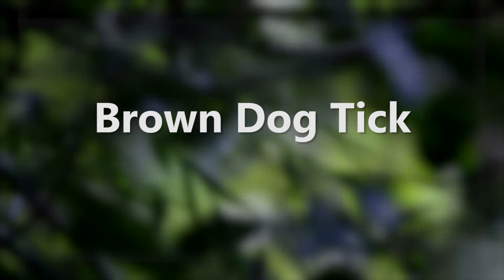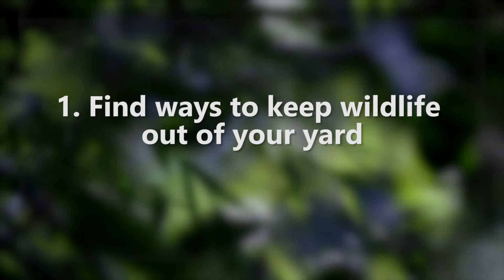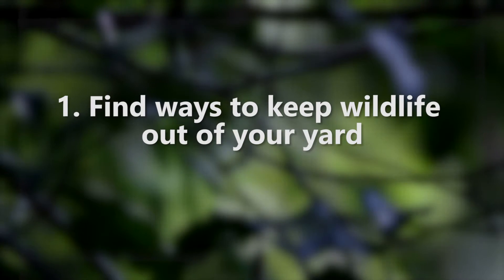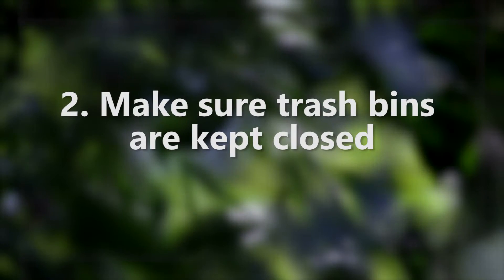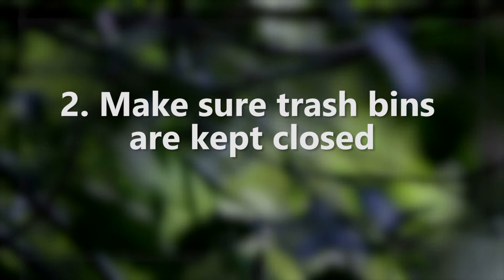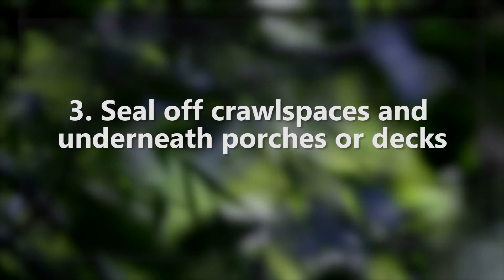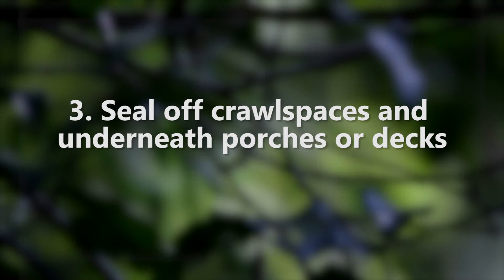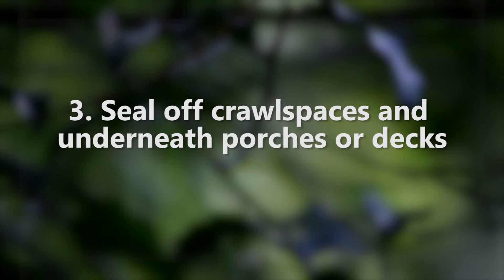Ticks: What you need to know!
Ticks are more than just annoying... they can also be dangerous. All-American Pest Control is here to help with some important information to keep you, your family, and your pets safe!